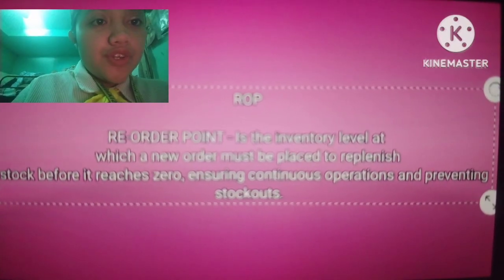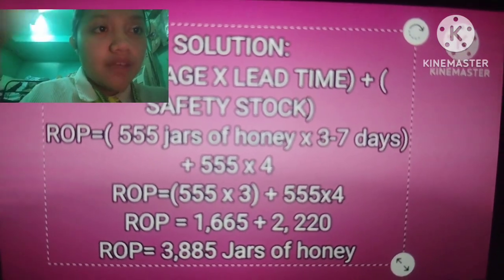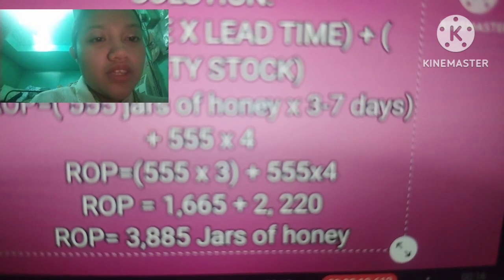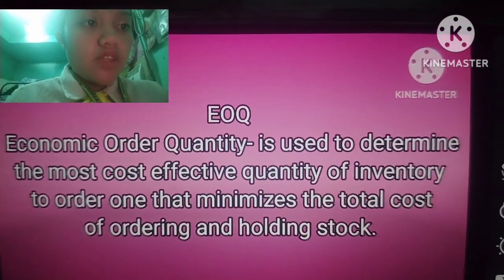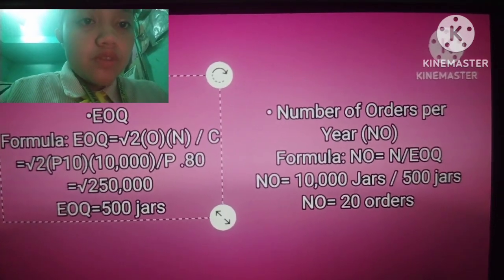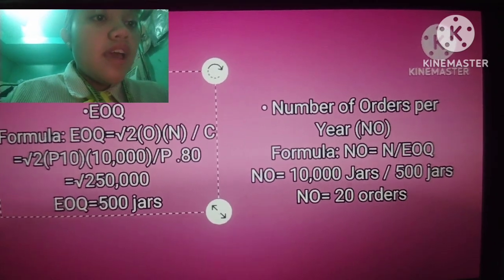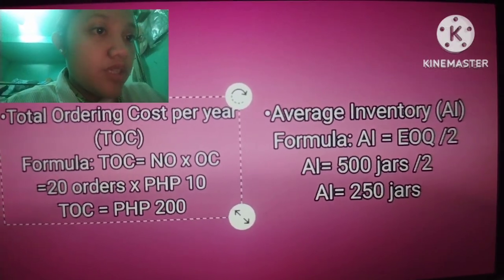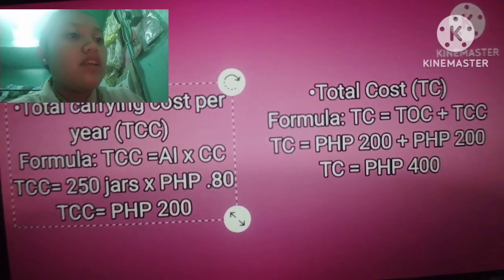How to solve the (ROP) and (EOQ)